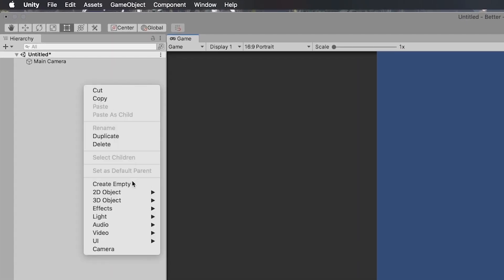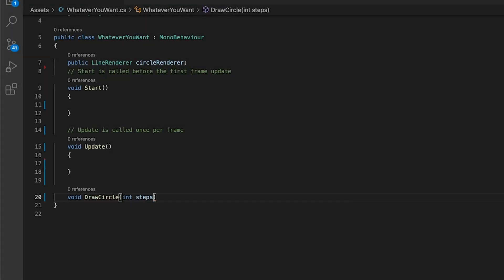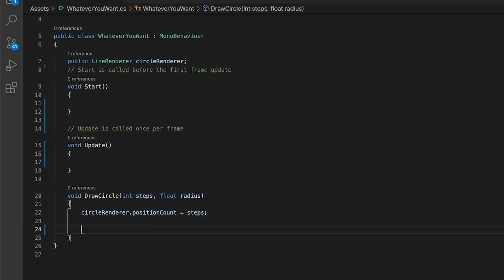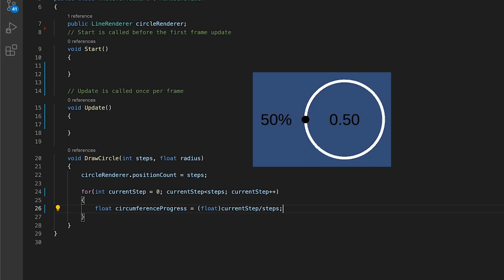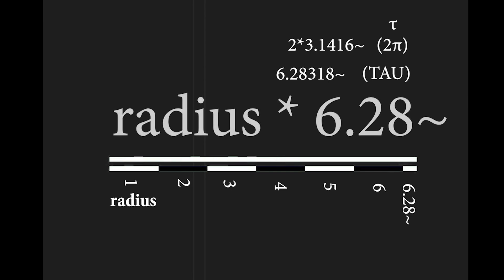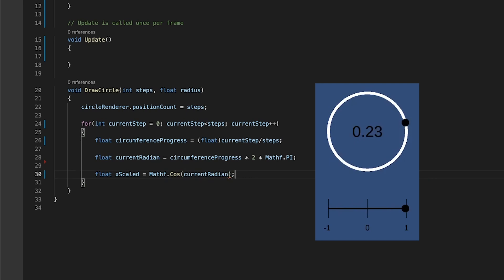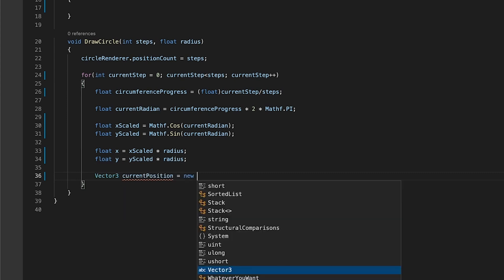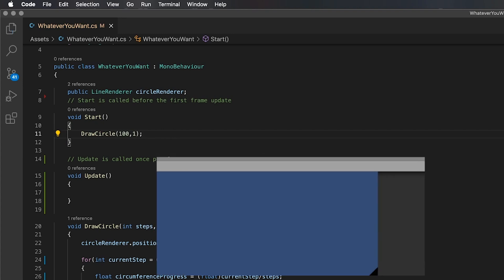How to draw a circle in Unity with Line Renderer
Using C#, Line Renderer, Radians, Cosine and Sine.

Hint: at max steps it wouldn't give us a value of 1.